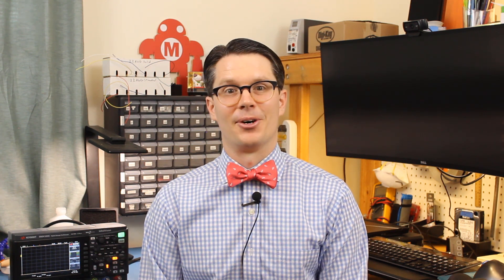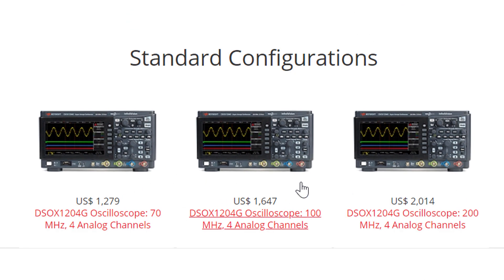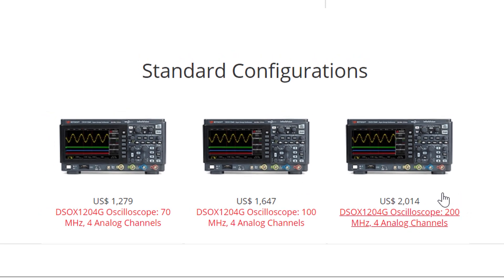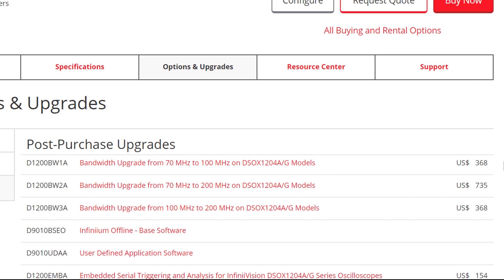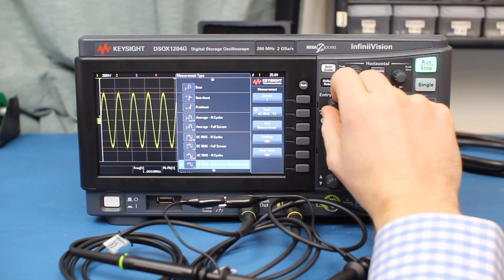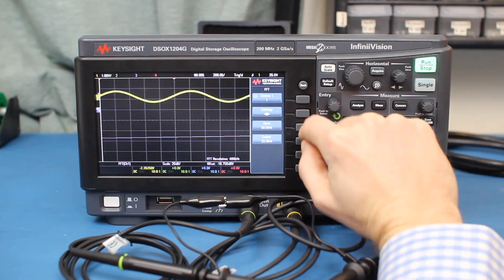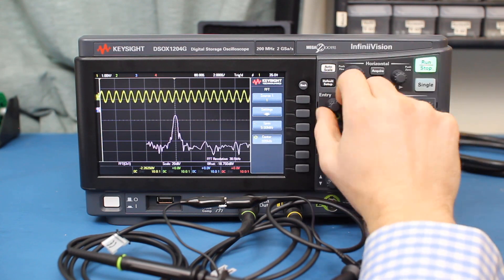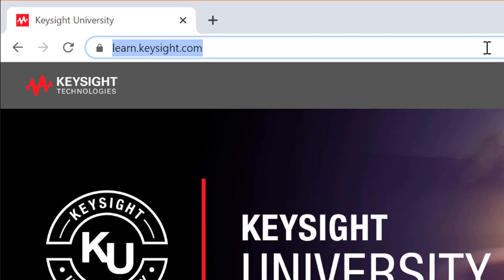Keysight DSOX1204G Oscilloscope Review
The Keysight DSOX1204G is a 4-channel oscilloscope with 70-200 MHz bandwidth (depending on the options selected). It is one of Keysight's entry-level scopes and could be a great addition to any professional engineer's workbench or for universities. However, it is more expensive than most other entry-level oscilloscopes, as you're paying for the Keysight name and customer support.

In the video, I cover some of the oscilloscope's features, talk about what it might be used for, and give my opinions on it. Considering it is an entry-level oscilloscope, I compare it to 2 other entry-level oscilloscopes: the Rigol DS1054Z and the Digilent Analog Discovery 2.